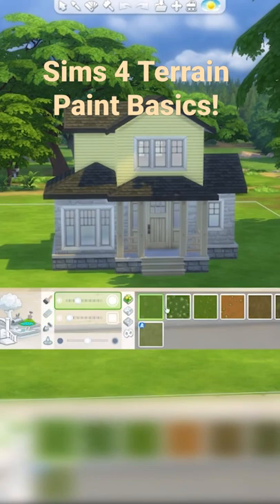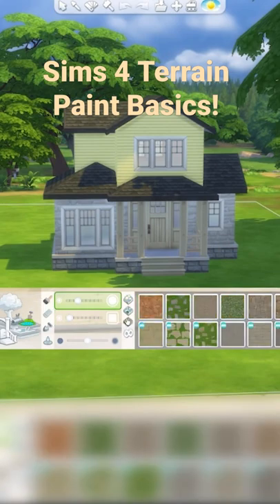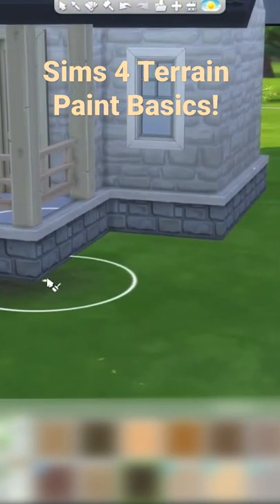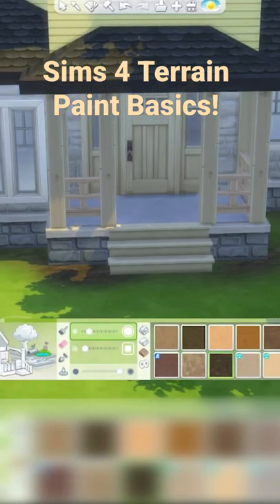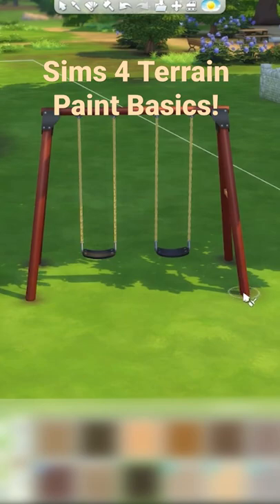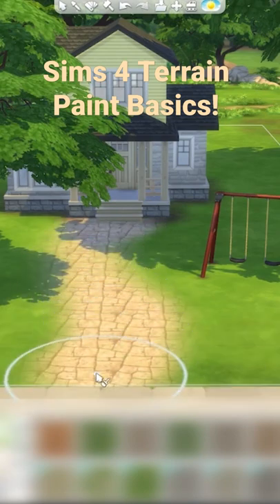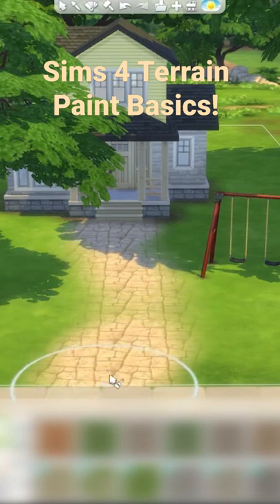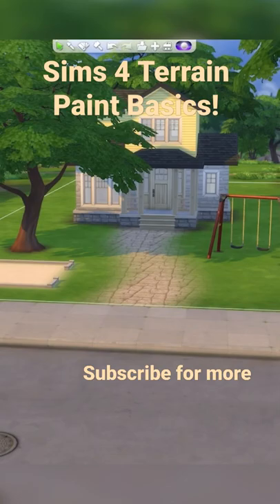Terrain paint tips for Sims 4!